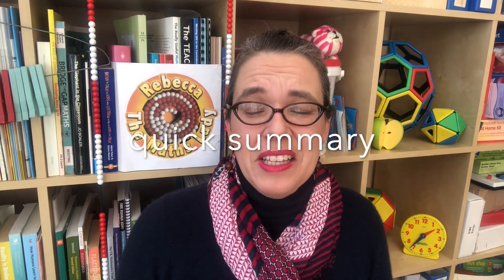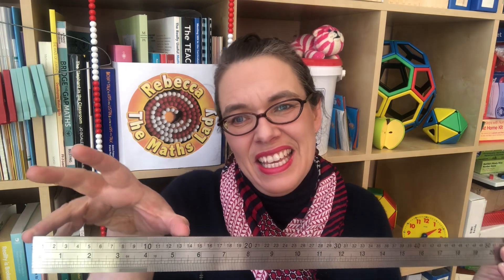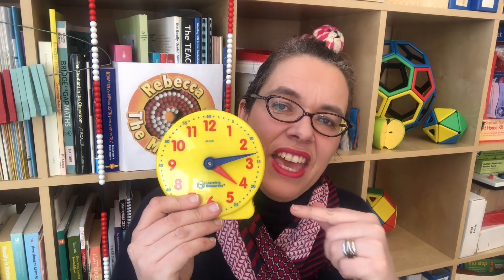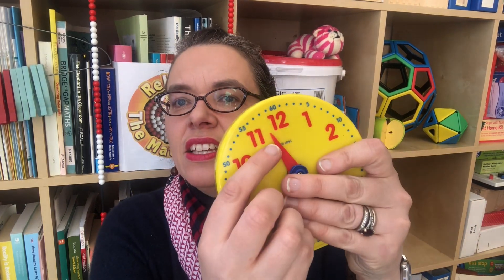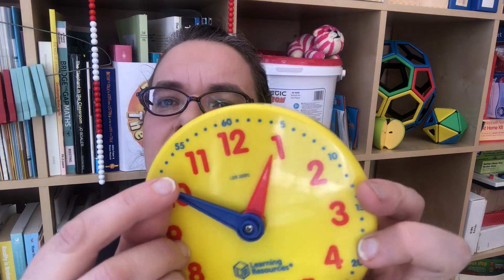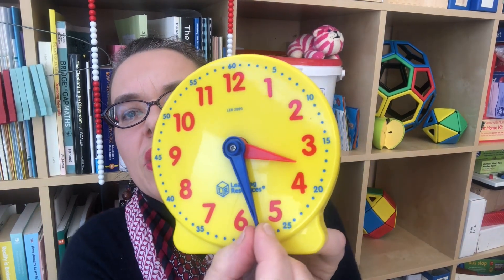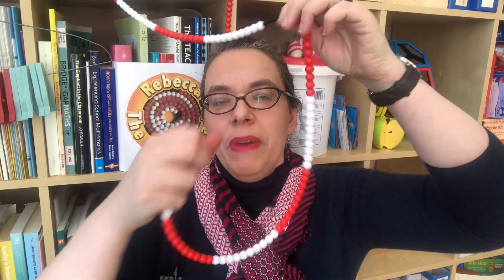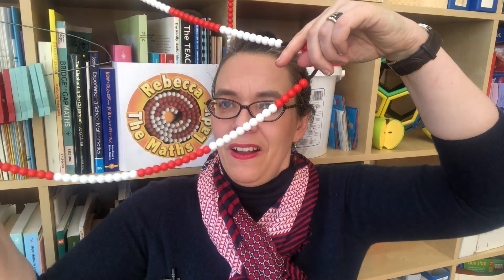Time - age 6/7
Why time is so difficult to teach.
Strategies to help children understand time.
Learning to tell the time with an analogues clock or watch.